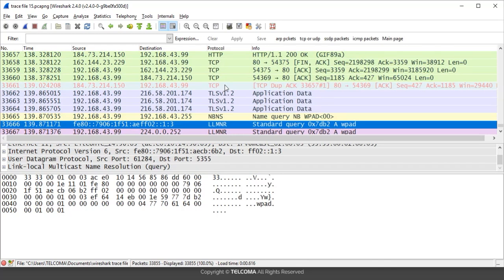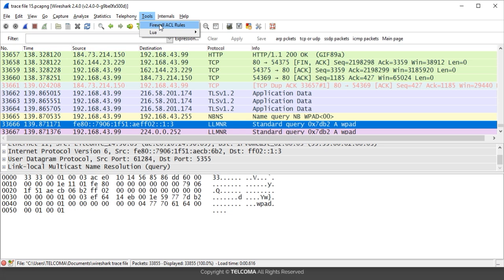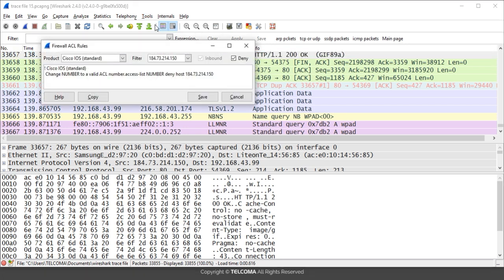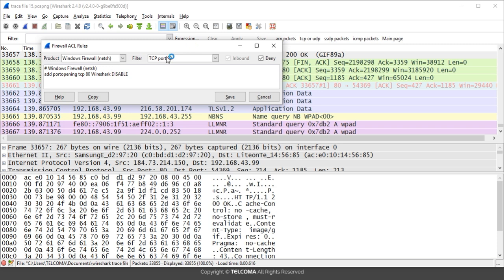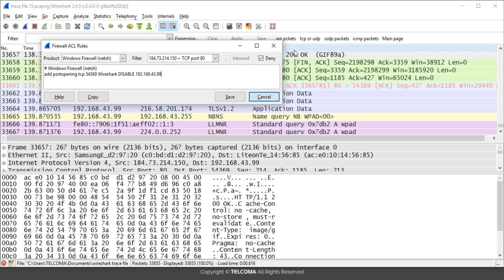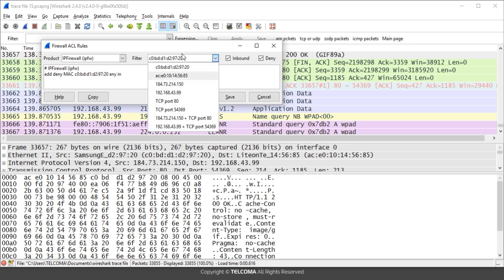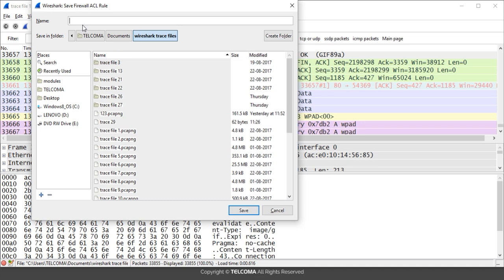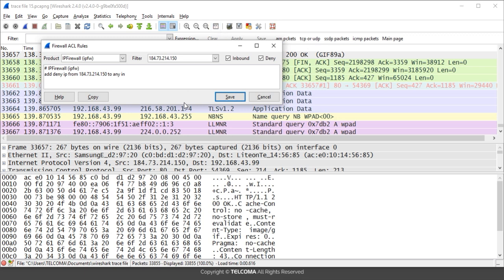45 Creating Wireshark Firewall ACL rules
Creating Wireshark Firewall ACL rules involves a structured approach to enhance network security. By defining specific criteria such as IP addresses, ports, and protocols, administrators can control network traffic effectively, ensuring only authorized communications pass through